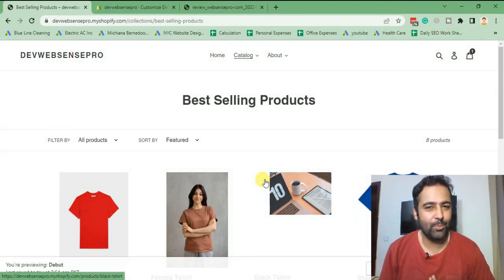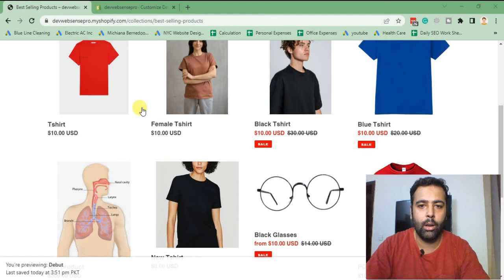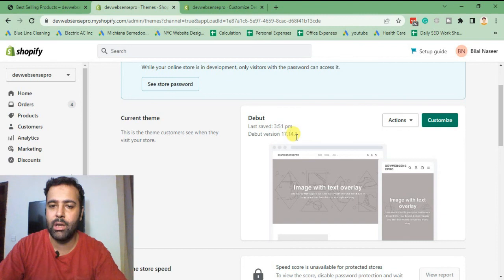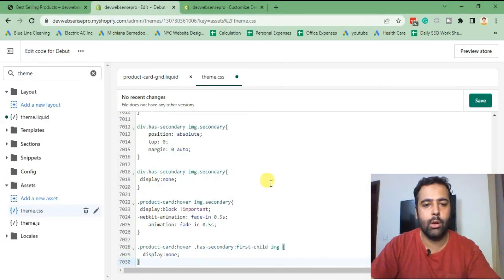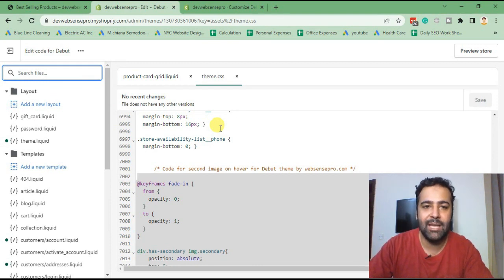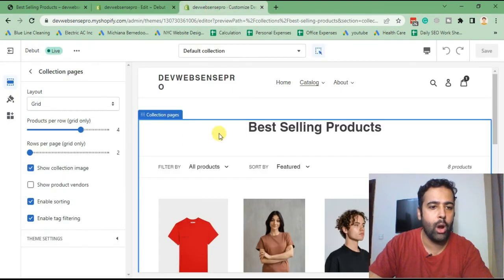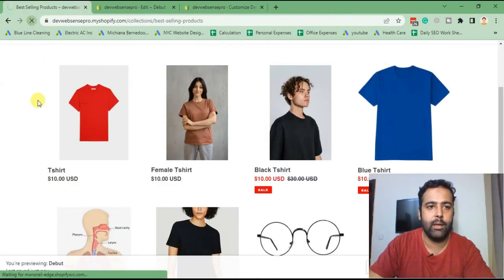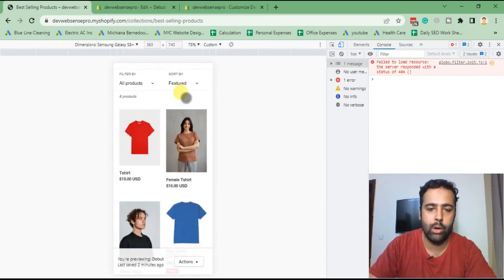How To Show Second Image on Hover in Collection Page Of Debut Theme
In this video, you'll learn how to show a second image on hover in the collection page of the Debut theme. This is a great way to give your users more information about the items in your collection.

You'll learn how to show a second image on hover on the collection page of your Debut theme website. This is a great way to showcase more images of your products or services and can be easily implemented by following these simple steps.

00:00 Intro
02:10 Adding code in the liquid file
03:30 Adding code in product card grid.liquid
04:10 Adding code in theme.css file
05:20 Adding checkbox in customize settings